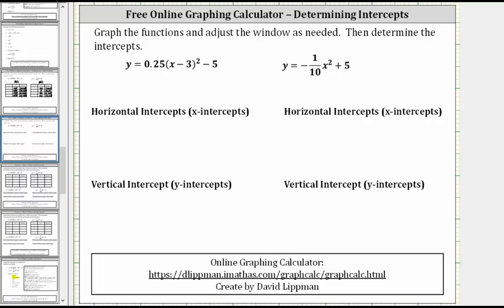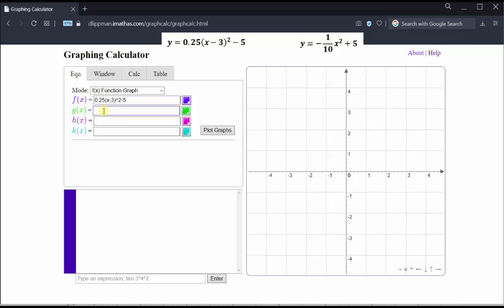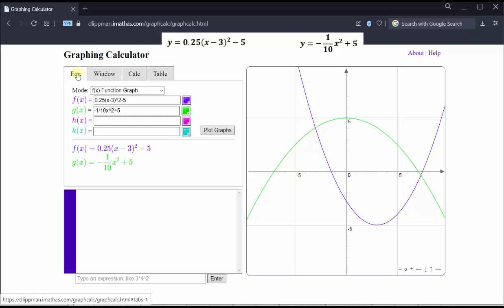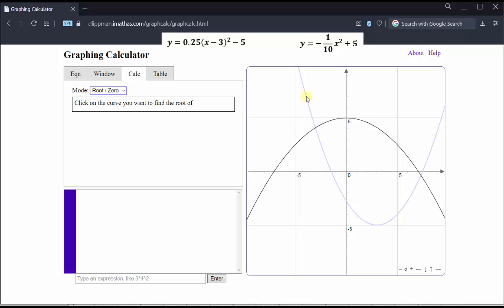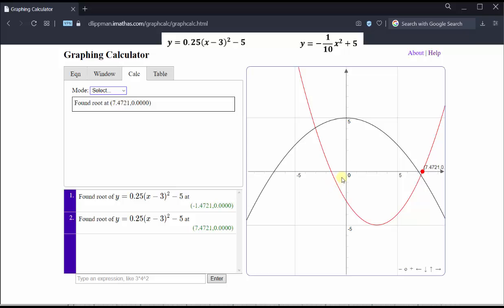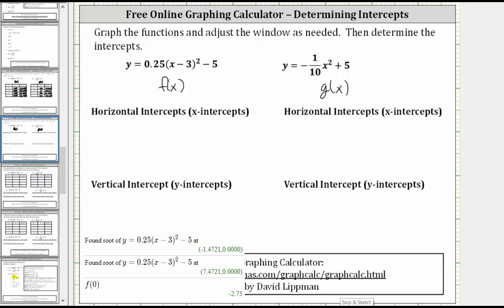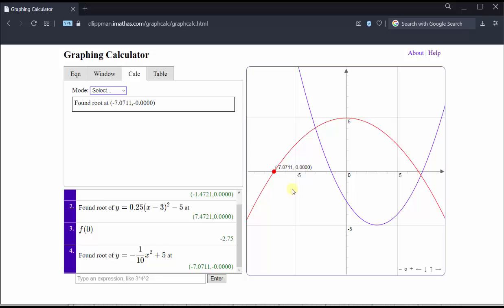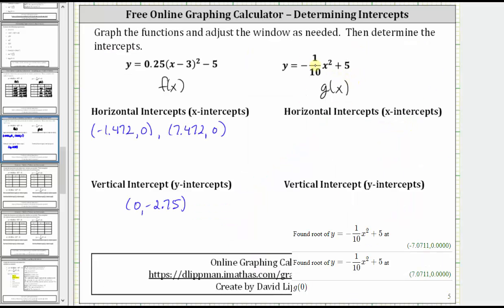Graph and Determine Intercepts of a Function Using a Free Online Calc (MathAS)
This video explains how to graph, adjust the window and determine the intercepts for a given equation using a free online graphing calculator.